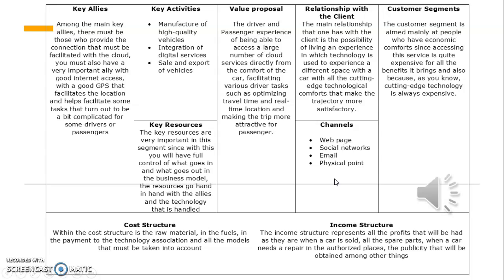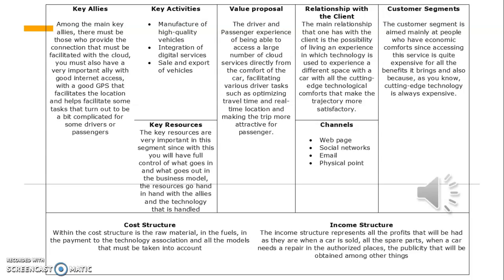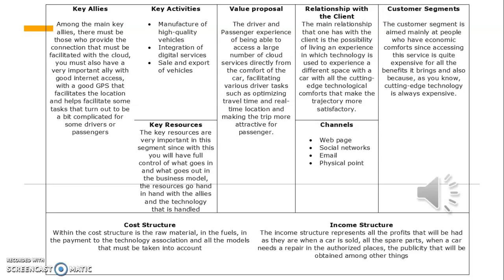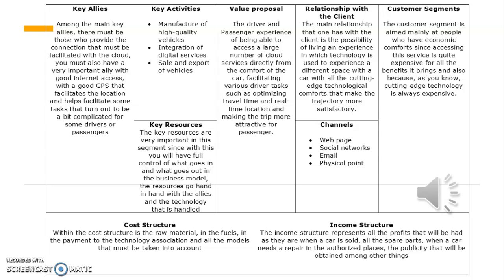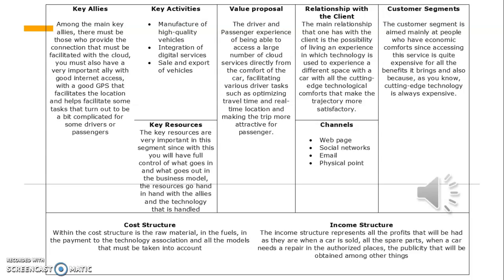QoE Bussiness Model